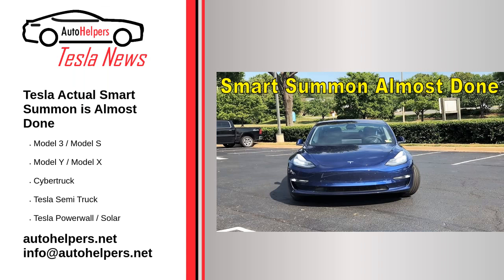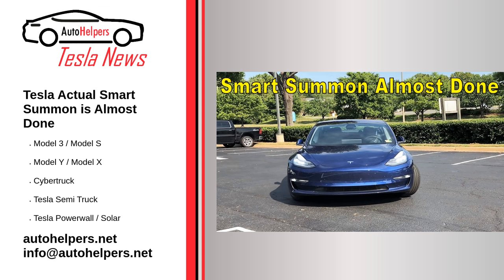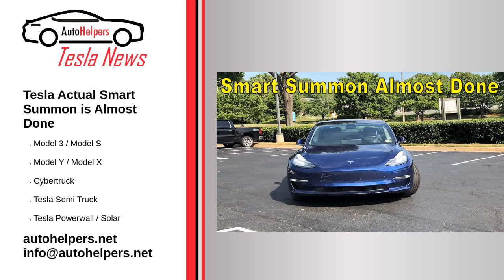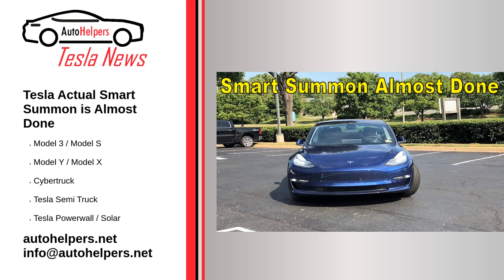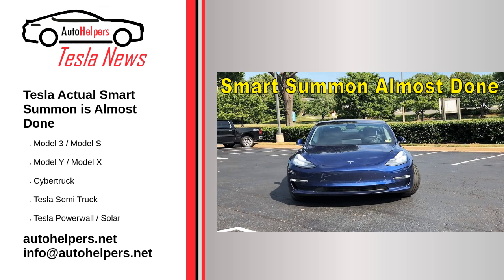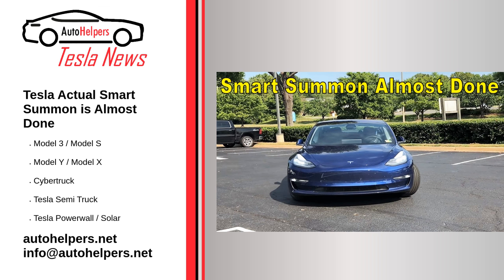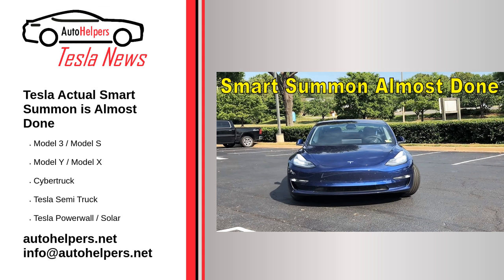Tesla Actual Smart Summon is Almost Done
Tesla FSD's Smart Summon feature is about to get a lot better. Tesla has been working on refining the summoning feature to improve its capabilities.

Source: Re-posted and Summarized from Maria Merano at teslarati.

My Take: The smart summon feature scares me a little bit.